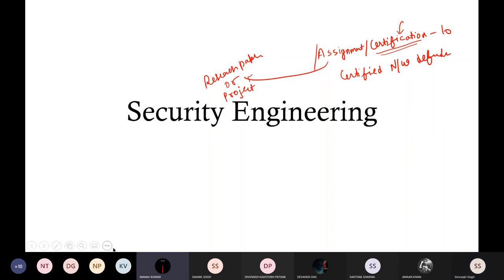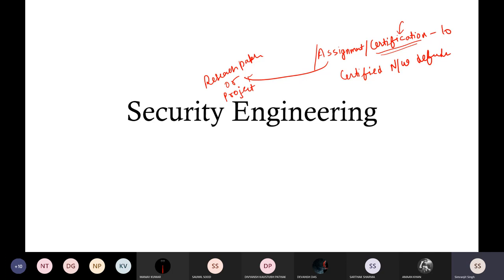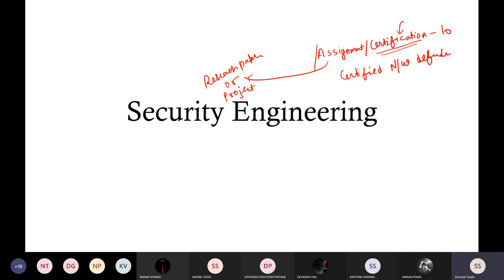Week 2, Lec 1 Security Engineering